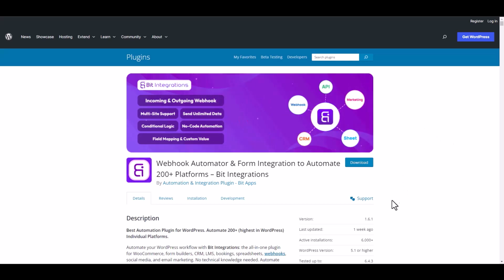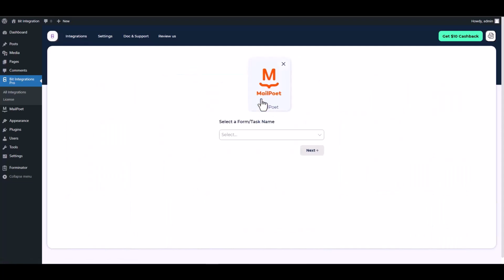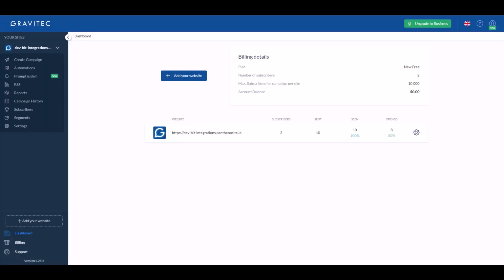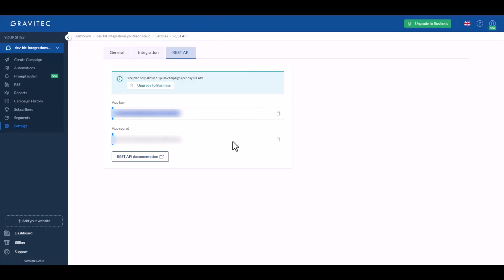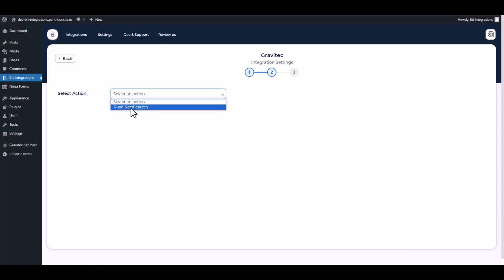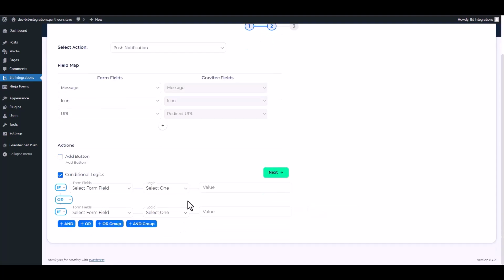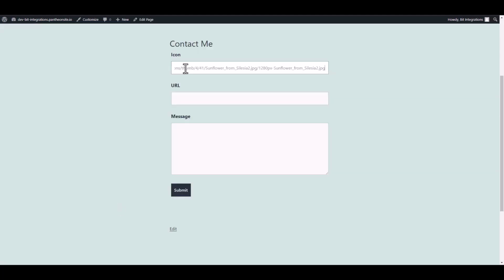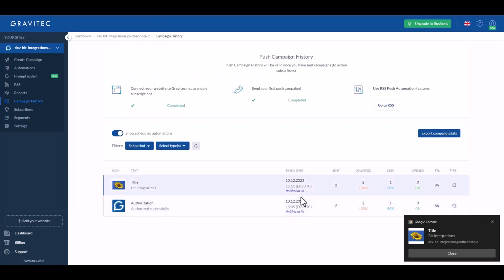Integrating MailPoet with Gravitec | Step-by-Step Tutorial | Bit Integrations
🔗 Ready to optimize your email marketing strategy? Join us on our YouTube channel for an in-depth tutorial where we reveal the seamless integration of MailPoet with Gravitec, a powerful email marketing platform. Learn how to effortlessly connect these two tools using the Bit Integrations WordPress plugin.

Follow along as we guide you through the step-by-step process of integrating MailPoet with Gravitec, empowering you to enhance your email marketing campaigns and increase subscriber engagement. Bid farewell to manual data transfers and welcome automated workflows for improved email marketing efficiency.

Key Highlights:
✅ In-depth walkthrough for integrating MailPoet with Gravitec using Bit Integrations for WordPress.

Whether you're a marketer, business owner, or email enthusiast, this integration empowers you to seamlessly merge MailPoet with Gravitec. Watch now to revolutionize your email marketing efforts!